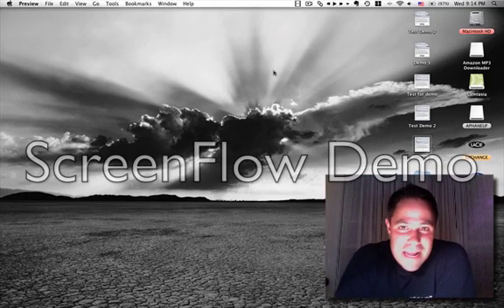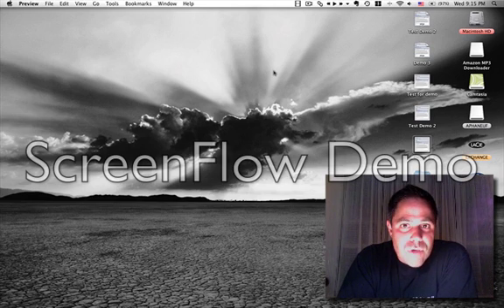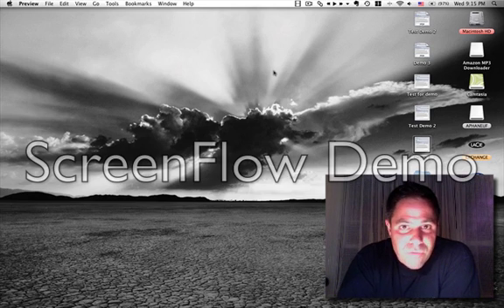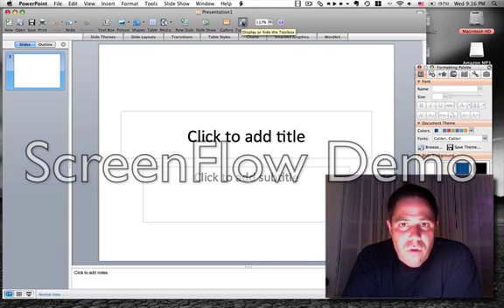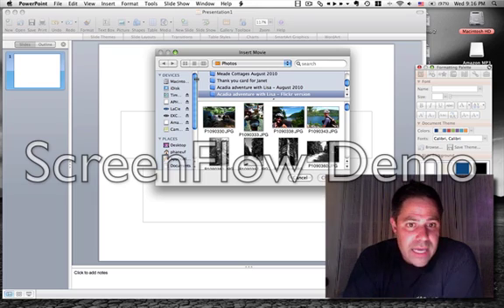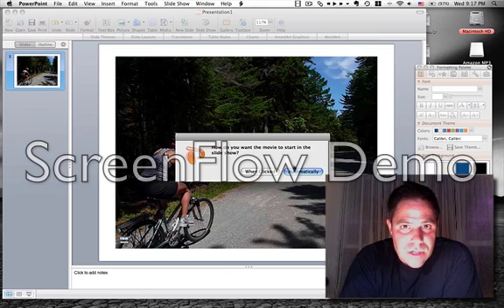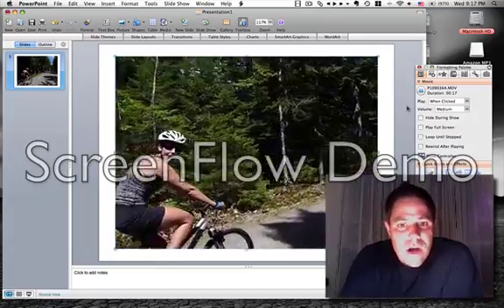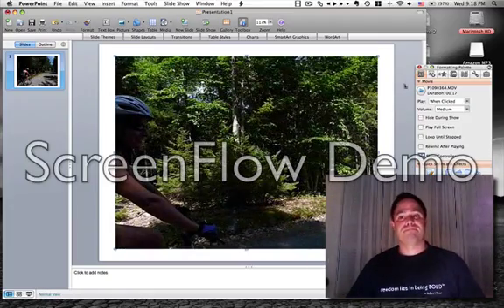Adding a movie clip into a PowerPoint Presentation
How to add a movie clip into a PowerPoint presentation. Specifically, using a Mac running OS X with PowerPoint for Mac 2008, version 12.2.4.